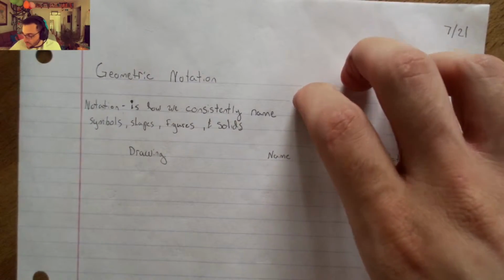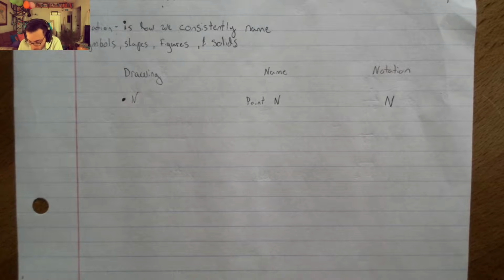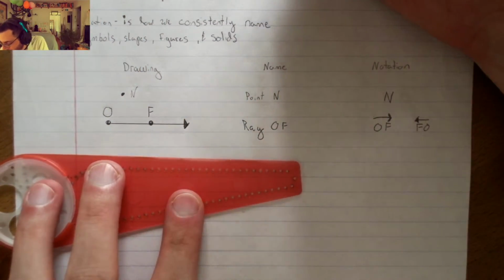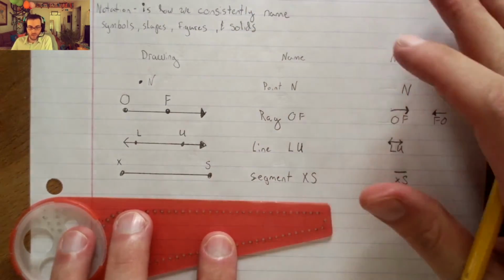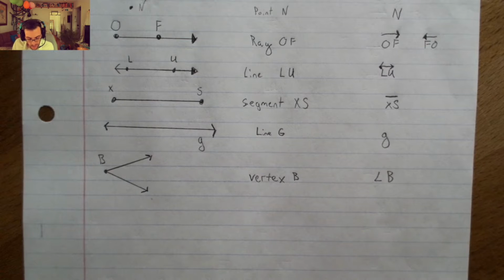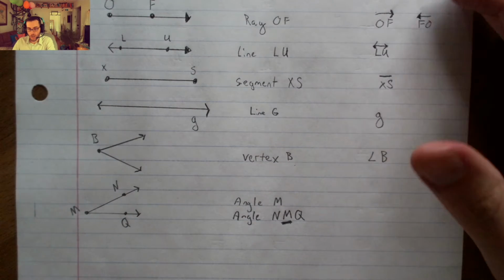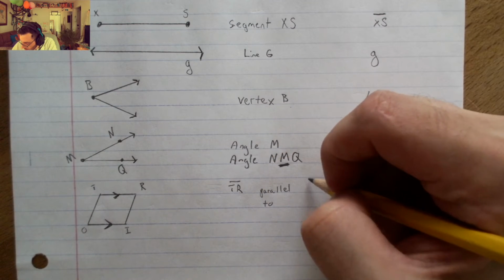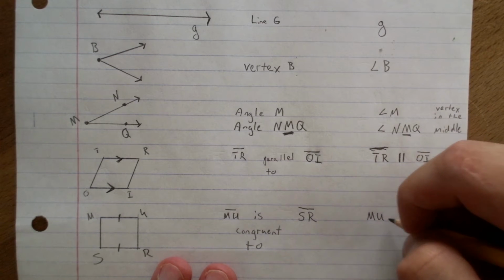Intro to Geometry: Geometric Notation